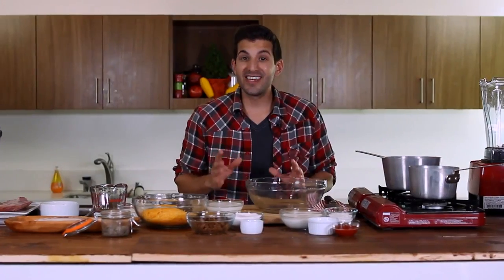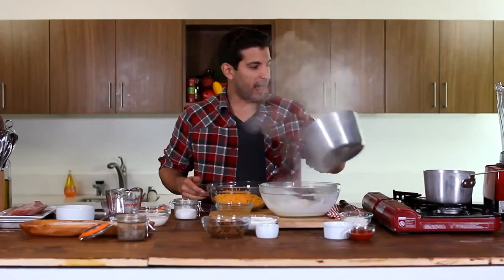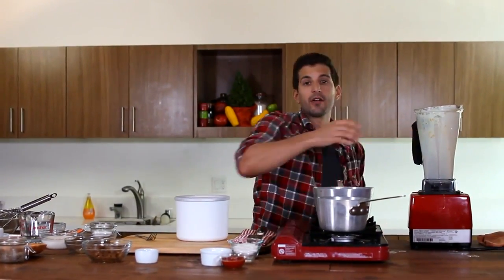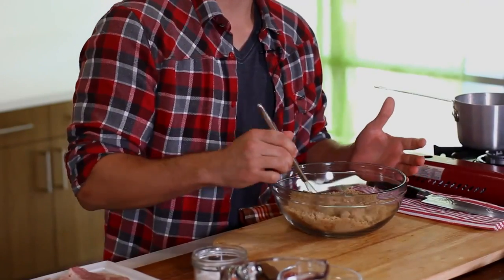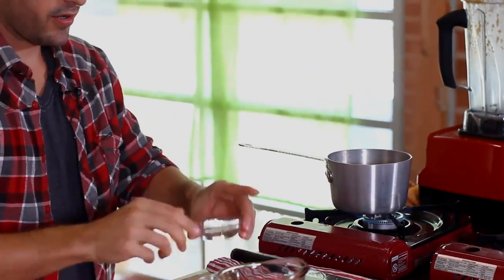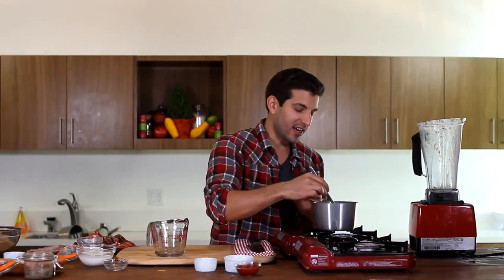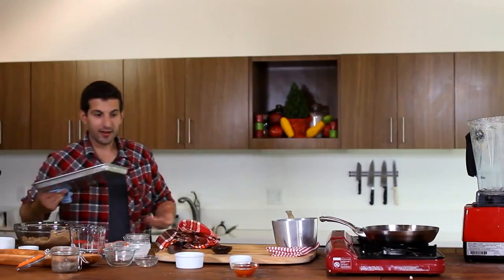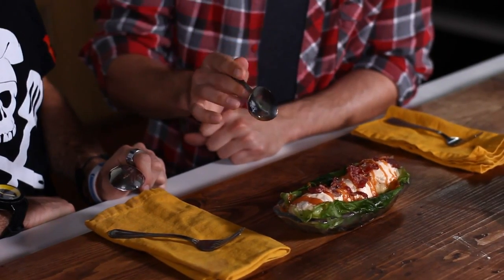Cheeseburger Ice Cream Sundae Recipe with Crazy Toppings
Join our email list and get exclusive recipes, awesome members-only videos, and incredible behind the scenes insights: goo.gl/xN4Sq

Burgers and... cream? That's right. Chef Adrian Bustamante, king of molecular gastronomy, takes on the all-American cheeseburger this week, with a cheeseburger ice cream recipe. Will it be sweet or savory? A winner or a dud? Tune in to find out!

ABOUT FOOD DECONSTRUCTED:
This week on Food Deconstructed, chef Adrian Bustamante took inspiration from his appearance on Recipe Wars and deconstructed a cheeseburger. In what was definitely one of our most unusual recipes, out of the cheeseburger came another all-american classic, the ice cream sundae. This one featured cheddar-onion ice cream, beef candy sprinkles, and ketchup caramel.